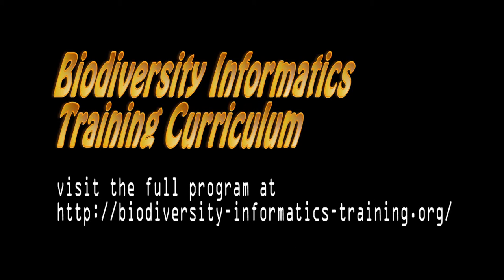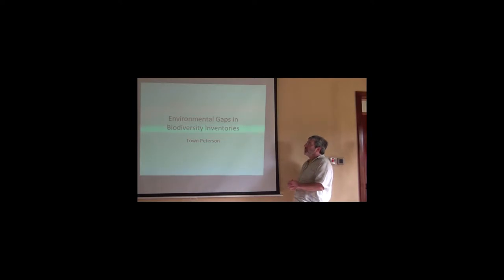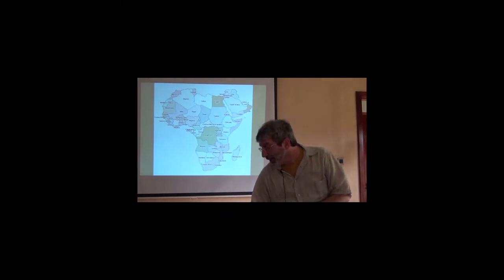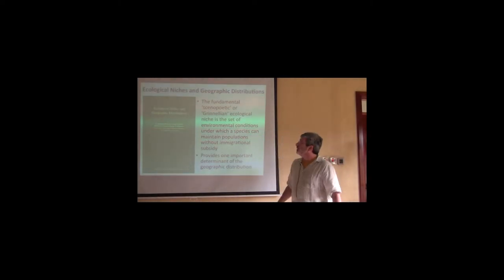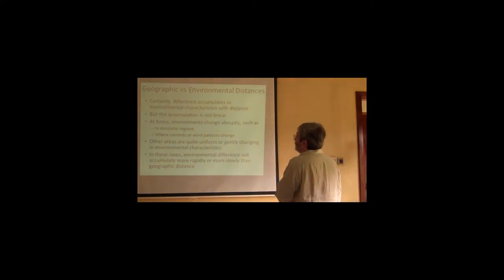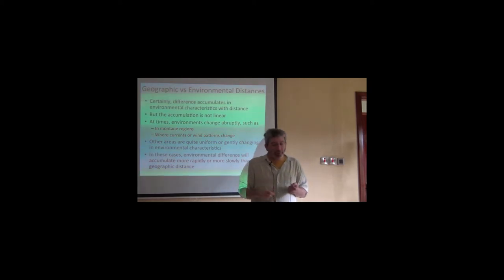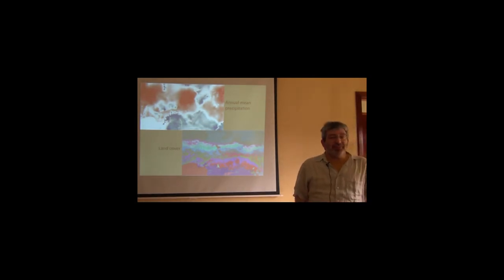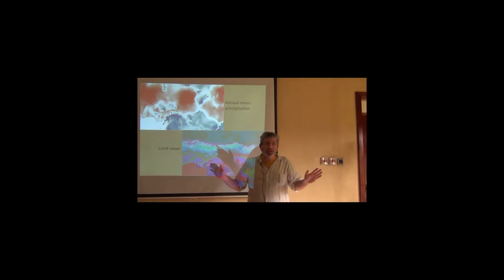BITC / Biodiversity Diagnoses - Environmental Gaps